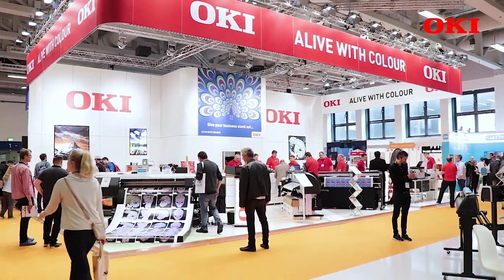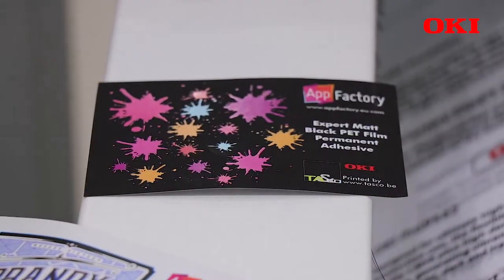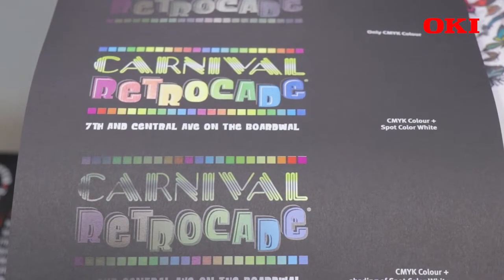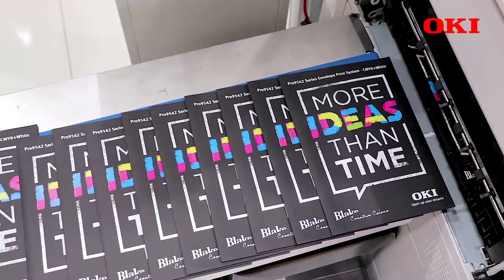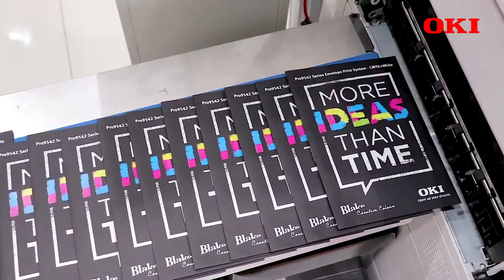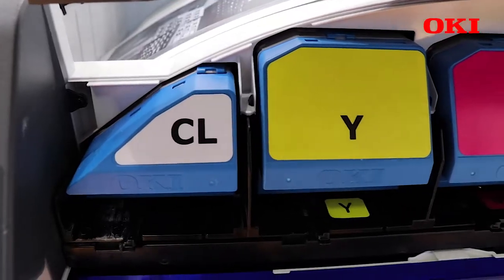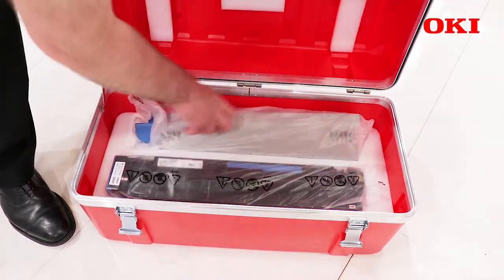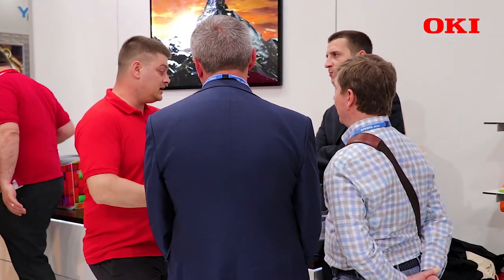Envelope Print System - Alive with Colour at FESPA 2018 in Berlin - OKI Europe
How can you print full colour envelopes in house? Presenting the new Envelope Print System for the OKI ProSeries printers at FESPA 2018. Guy Boxall showcases the ProSeries ability to print with five colours (CMYK + White or Clear) on to a range of media, with the Envelope Print System enabling short run print production in house.